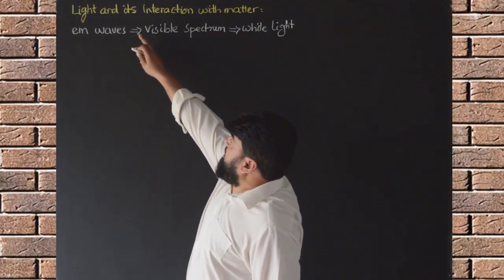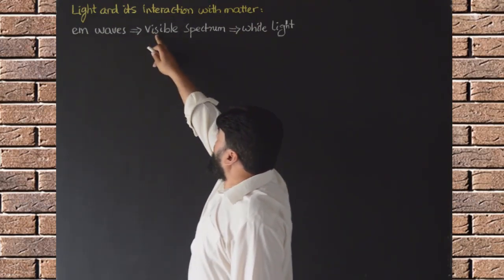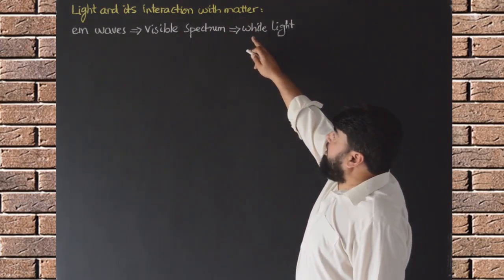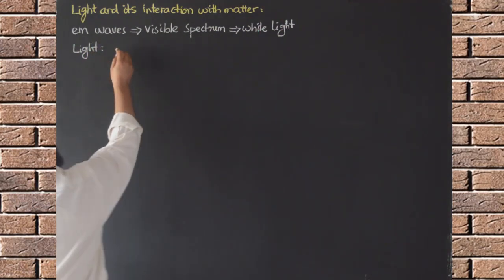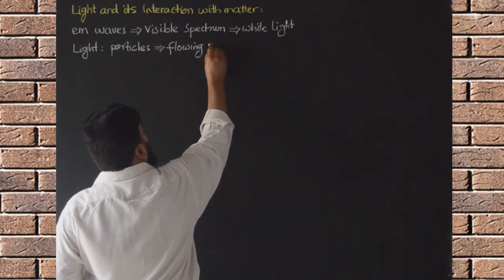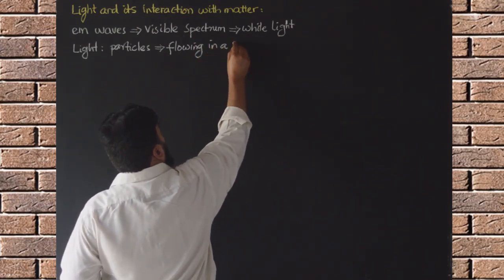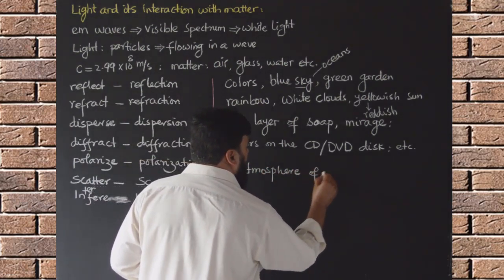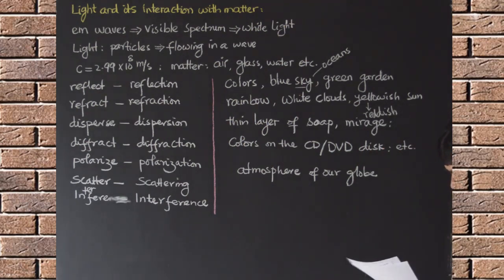Light and its interaction with matter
0:00 laws of reflection and refraction in physics
0:57 first law of reflection explained
2:48 second law of reflection in physics
4:08 what is snell's law of reflection

Nature of light
Light is a wave or a particle
Wave nature of light
Particle nature of light
Dual nature of light
Wave theory of light
Particle theory of light
Huygens wave theory of light
Corpuscular theory
Newton corpuscular theory
Photoelectric effect
de Broglie hypothesis
Is light a particle or a wave?
Wave particle duality of light
Dual nature of light explained
Wave nature of electromagnetic radiations